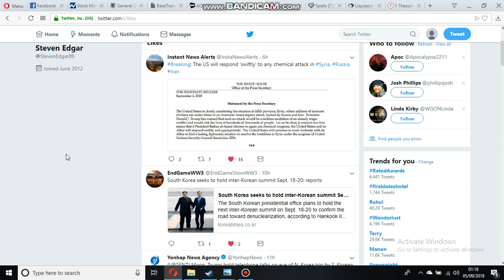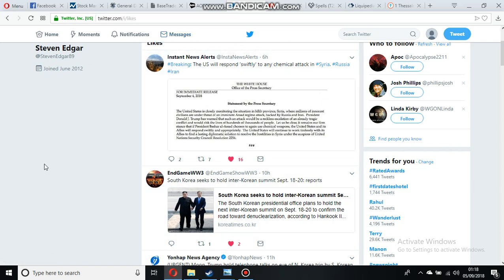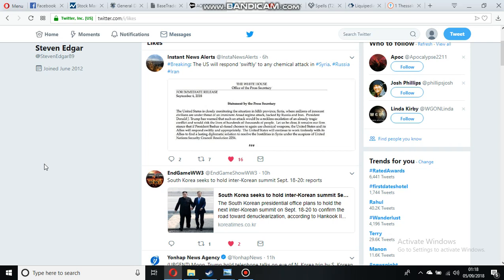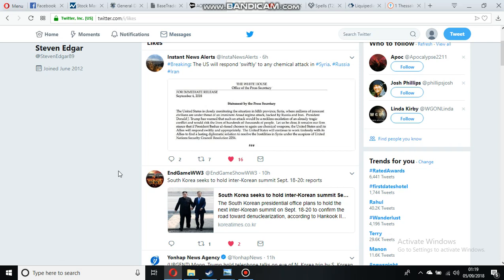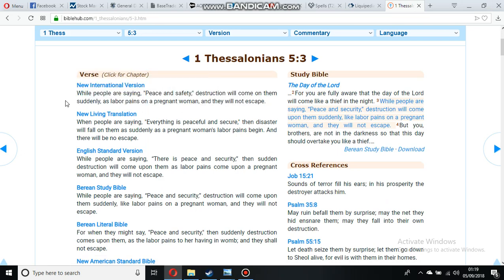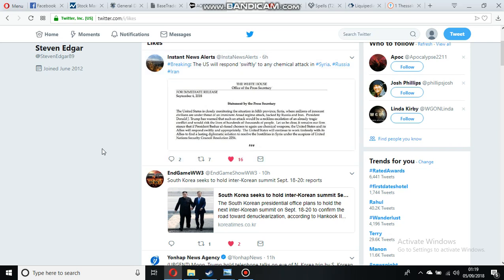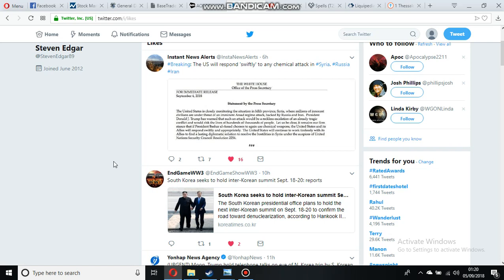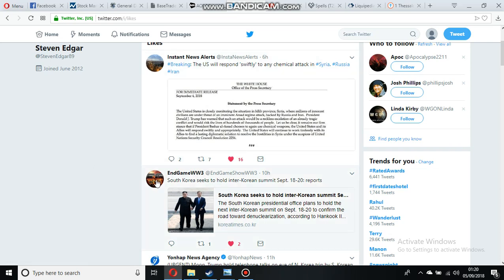Inter Korean Summit (peace and safety) and building war rhetoric in Syria (Sudden destruction)